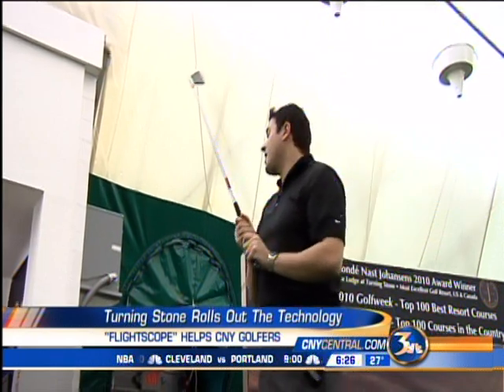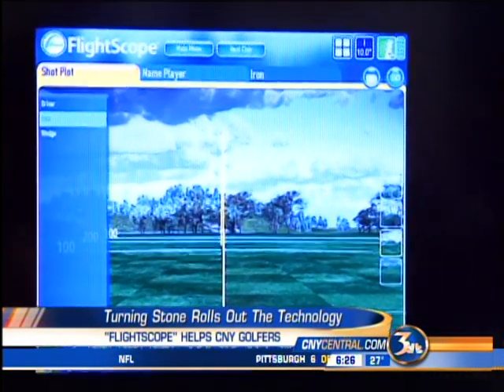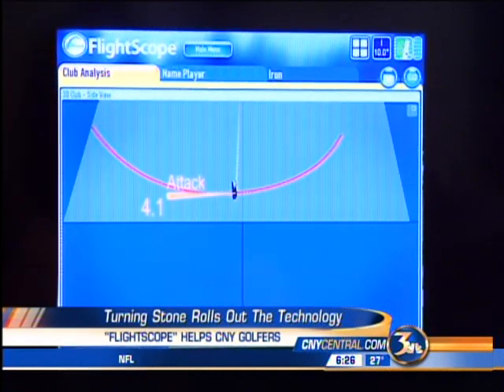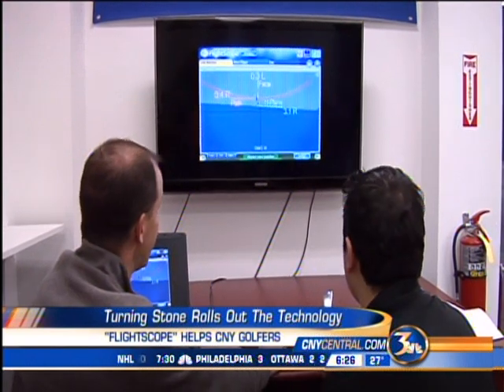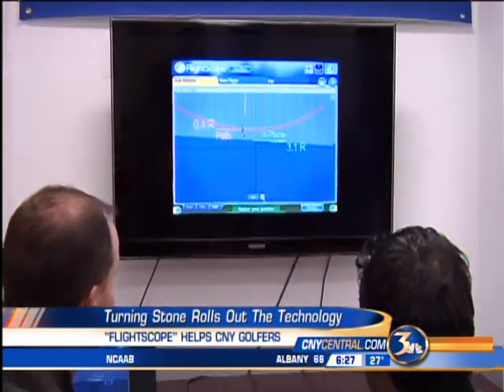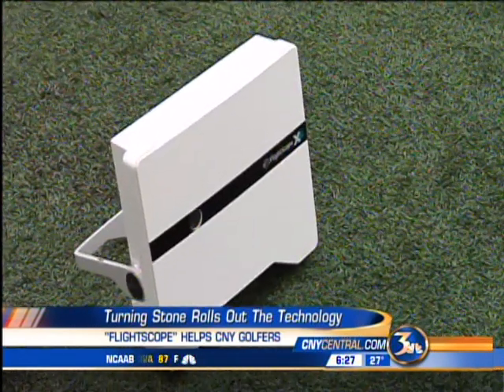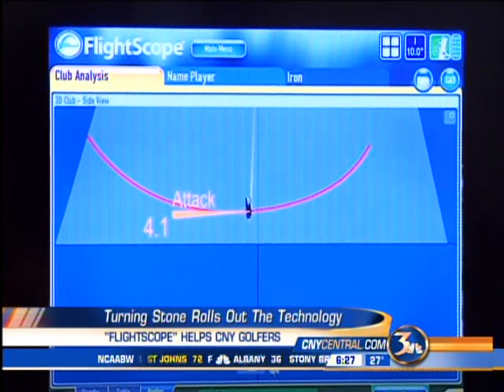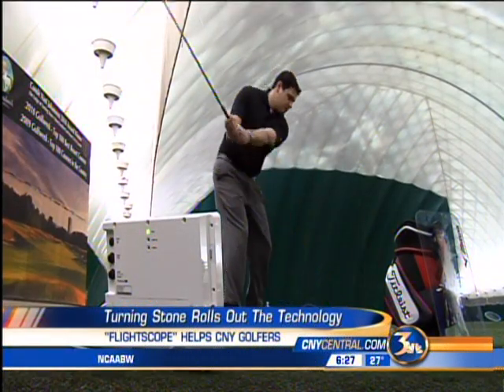Turning Stone Casino's Golf Dome Shows off "Flightscope"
Turning Stone Casino in Central New York has a new tool to help golfers called "Flightscope" It measures all sorts of data in your golf swing, and even helped turn around CNY Central's Niko Tamurian